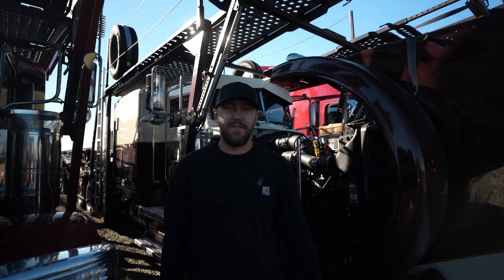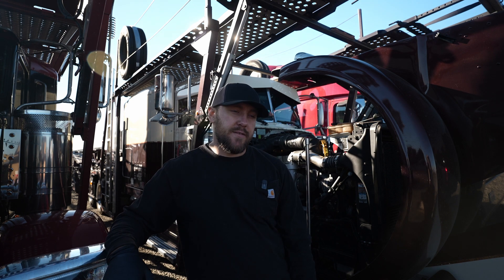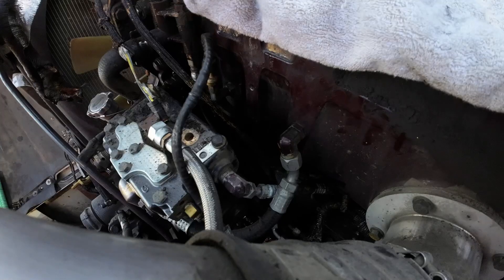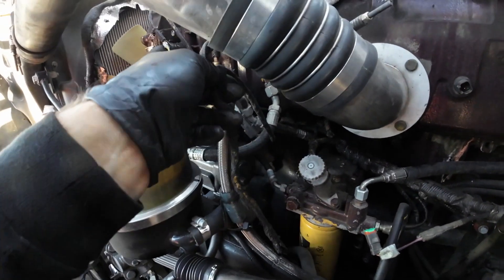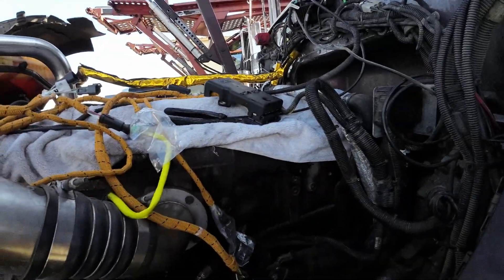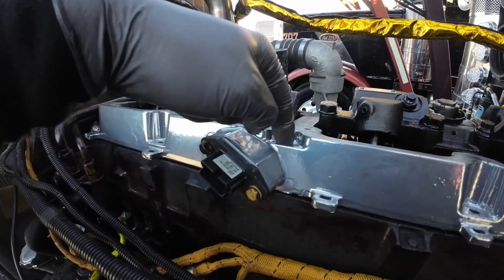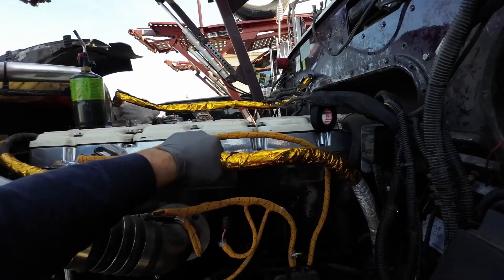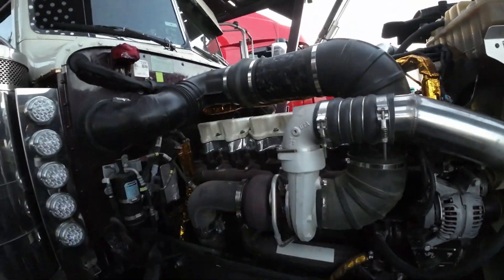Finally threw the chrome spacer plate on and new wiring harness.